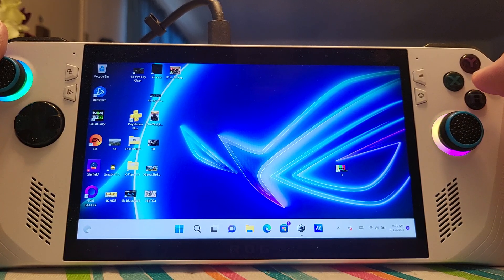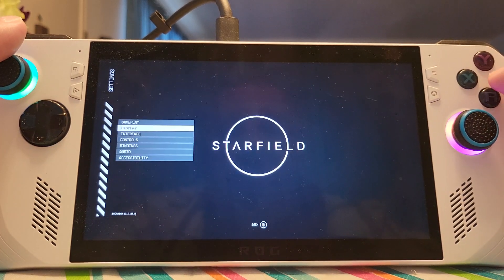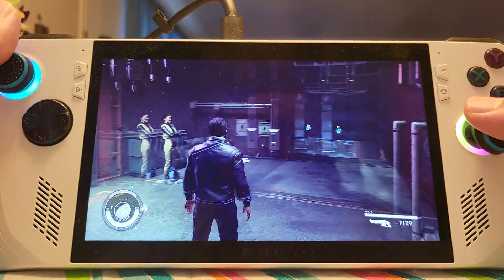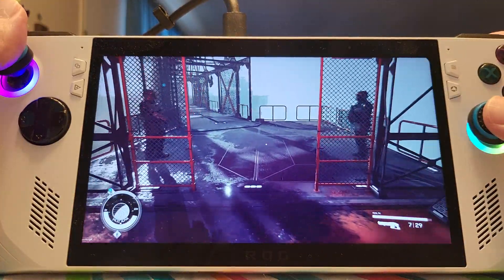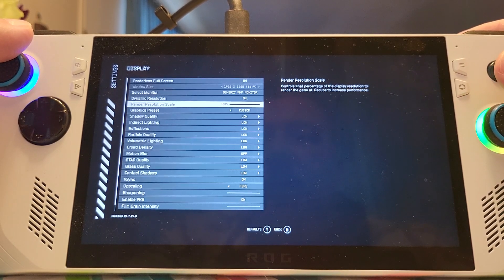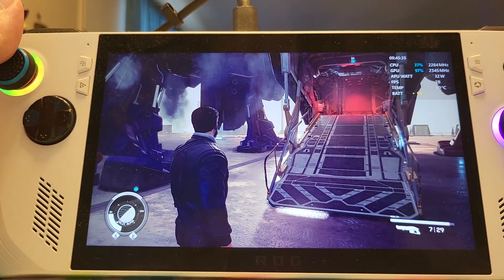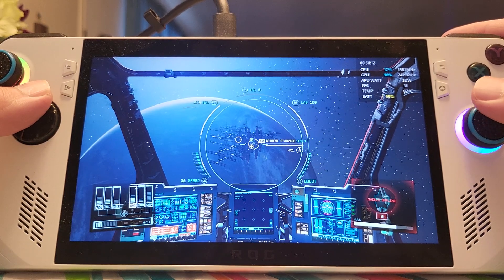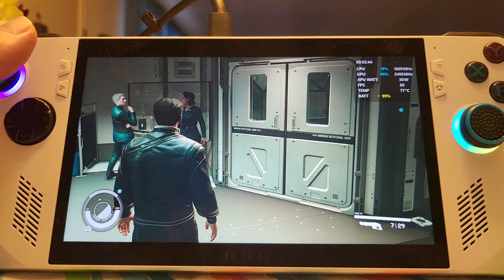Starfield on Asus Rog Ally is better than I expected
Yes this video is long , but that's cause I want you to see how the game runs on this handheld PC in the palm or your hands , we are talking about Asus Rog Ally , as you will see on this Long Video that Starfield runs better than expected.